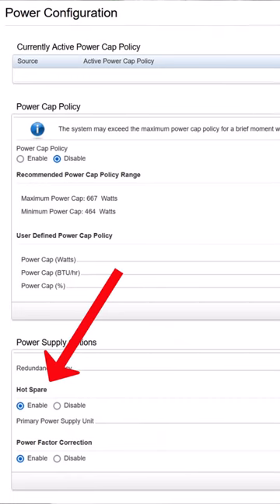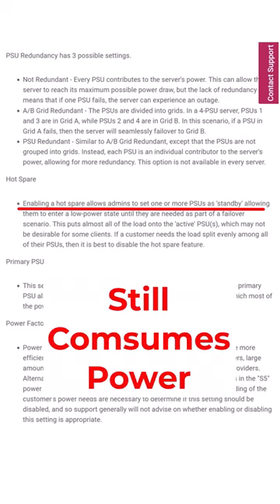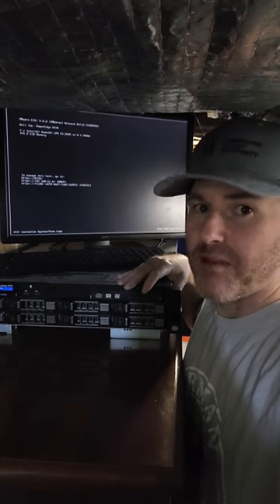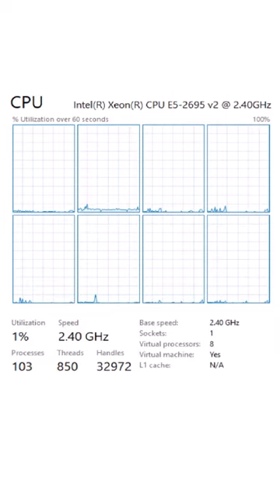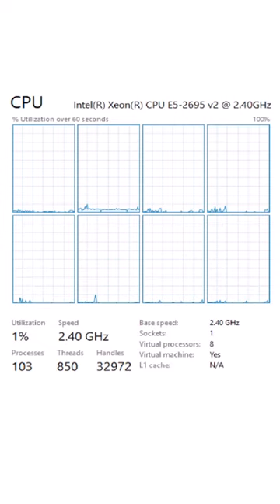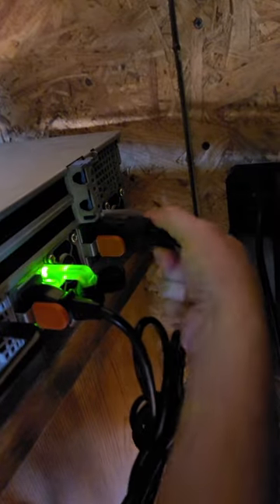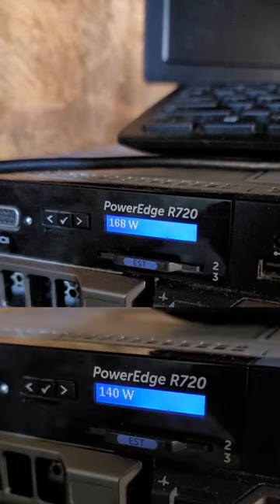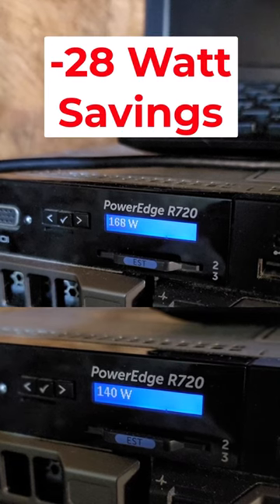Dell Server Homelab Power Consumption Tip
If you're wanting to reduce the power consumption of your homelab Dell PowerEdge server even more and it is equipped with dual redundant power supplies, you can disable one of the power supplies for an even greater power reduction!